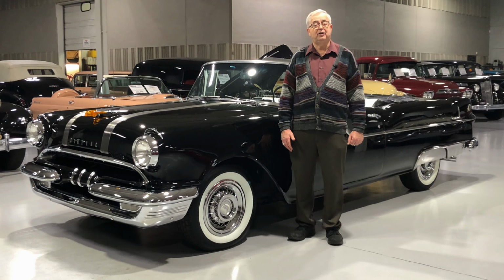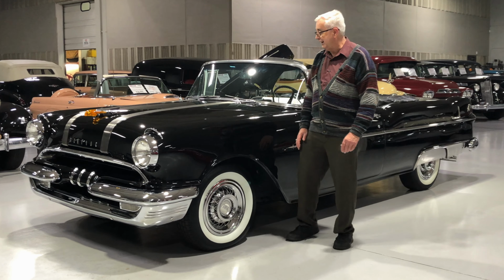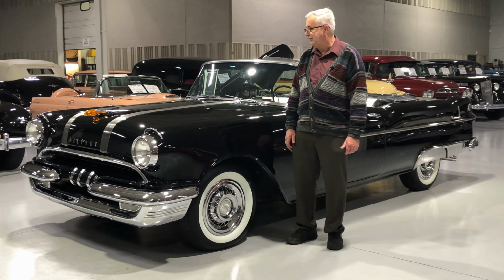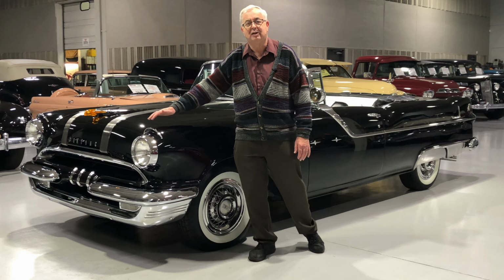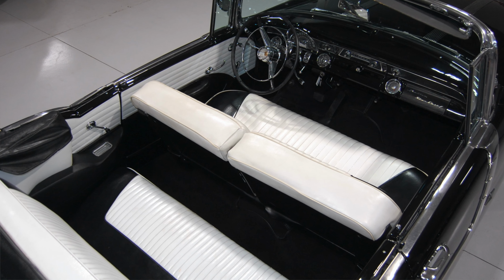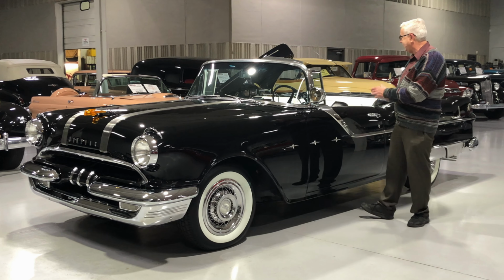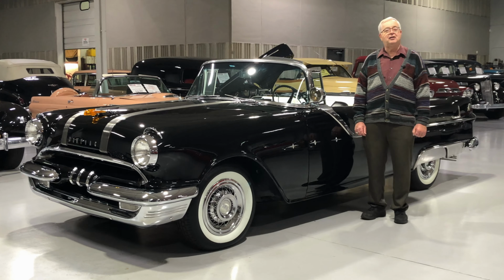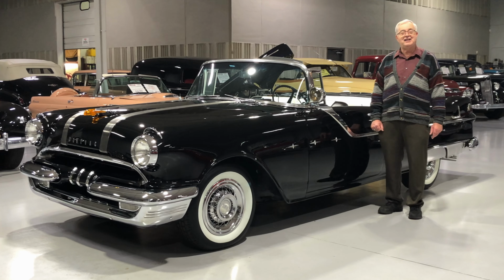1955 Pontiac Star Chief at Ellingson Motorcars in Rogers, MN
This 1955 Pontiac Star Chief Convertible is a beautifully restored, 50s cruiser that was the top of the line model for Pontiac back in '55. When the Star Chief initially debuted in 1954, it was Pontiac's prestige model sitting atop of the Pontiac passenger car hierarchy and was equipped with Pontiac's straight 8 engine. Introduced to the public in mid-October 1954, the new Star Chiefs featured a brand new design as well as a new Overhead Valve V8 engine. The overhead valve design was a first for the GM marque though Pontiac did equip some of tis models with flathead V8s in 1932. The new-look '55 Star Chiefs were 11 inches longer than its predecessor and featured a flatter looking hood along with additional trim and moldings, including three new star emblems on the front fenders and doors as well as a light up "Indian Chief" hood ornament. This particular Star Chief Convertible comes to us from a collector who owned and cared the car for nearly 20 years. Powering this '55 Star Chief is an upgraded 347 Cubic Inch V8 engine paired with a single 2 barrel carburetor. The NOM 347 V8 is hooked up to a Hydra-Matic Automatic Transmission ensuring that anybody can take this Pontiac convertible for a spin around the block. Dual exhaust gives this 55 Pontiac a nice throaty sound. The exterior has been beautifully refinished in Raven Black paint which gives the car a truly elegant look. The black cloth power convertible top is in fantastic condition and it goes up and down with the simple push of a button. Riding on Wide Whitewall Radial tires with Wire Basket Wheel Covers, this '55 Pontiac has a great look and even better ride. This 1955 Star Chief is nicely accessorized with the addition of a driver's side spotlight and rear fender skirts. The interior on this classic Pontiac is superb! The front and rear bench seats have been correctly reupholstered in Black and Ivory vinyl. The dash, door panels and steering wheel all appear to be in their stock configuration as well. The black painted dash is equipped with a 120 MPH speedometer, battery gauge, water temperature gauge, oil pressure gauge, and fuel gauge, along with a push-button AM radio and clock.

** This classic Pontiac has been SOLD.

0:00 - Video Start
6:32 - Cold Start
7:08 - Virtual Walkaround

About Ellingson Motorcars:
Ellingson's Number 1 Classic and Collectible Cars is a top collectible classic car dealer in the Midwest. Our indoor showroom houses over 90 beautiful classic cars, trucks and motorcycles for sale ranging from pre-war antiques to American muscle cars to today’s modern automobiles. Our knowledgeable and friendly staff is always eager to help you find your perfect dream car. Our consignment and buying program is one of the best in the business. If you have a car you are looking to sell, let one of the staff know. We can help you determine how to maximize the price you get. We also offer a full service repair facility with the knowledge and expertise to work on most any mechanical issues. Make Ellingson's the Number 1 place to call when it comes to buying, consigning, selling, or servicing your collectible classic automobile or truck.